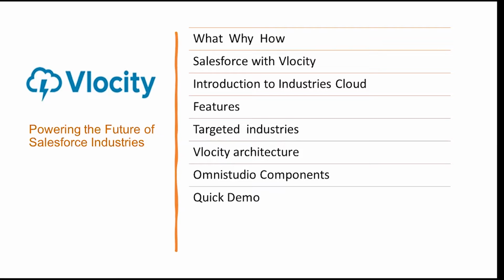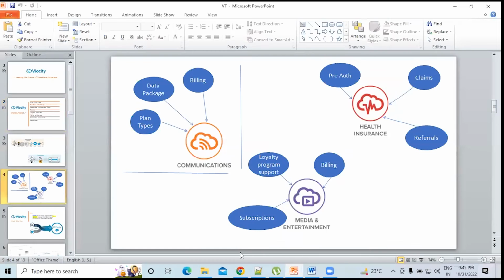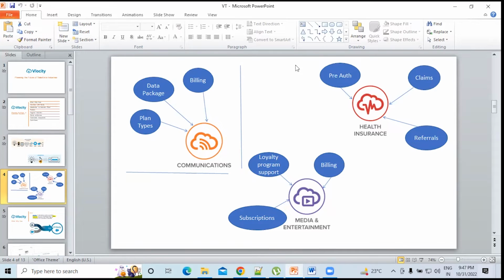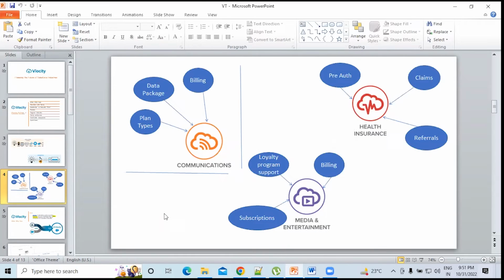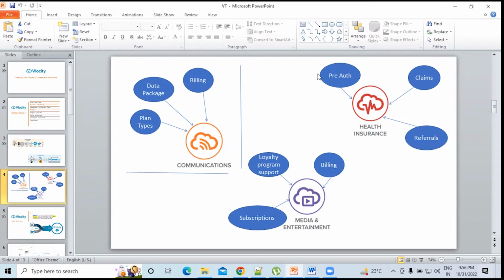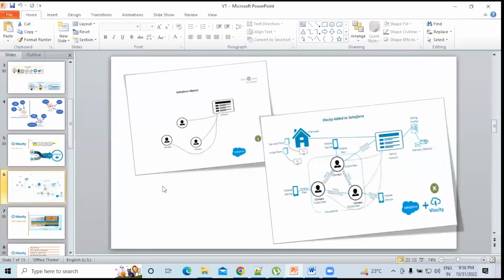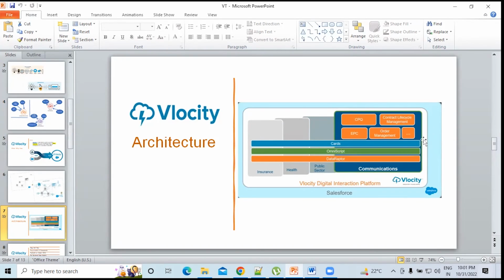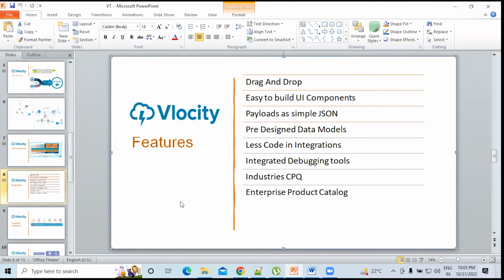Salesforce Vlocity Tutorial | Salesforce Vlocity for Beginners | What is Salesforce - HKR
Discover Salesforce Vlocity, now part of Salesforce Industries, a specialized suite of cloud solutions tailored for specific industries such as telecommunications, healthcare, insurance, and more! 🌐📊 Vlocity enhances Salesforce’s capabilities with industry-specific features, streamlined workflows, and pre-built applications, enabling businesses to accelerate their digital transformation. In this video, we’ll explain what Salesforce Vlocity is, its key features, and how it helps organizations deliver personalized customer experiences. 🚀

Table of Content :

00:00 HKR Trainings
00:20 powering the future of salesforce industries
16:36 what,why,how salesforce Vlocity
21:00 Salesforce Vlocity architecture
23:10 salesforce Vlocity features

🗝️ Key Features

👉  Flexible Timings.
👉  Customize Course.
👉  24/7 Support.
👉  Achieve Certification.